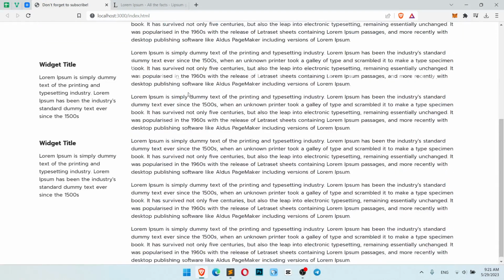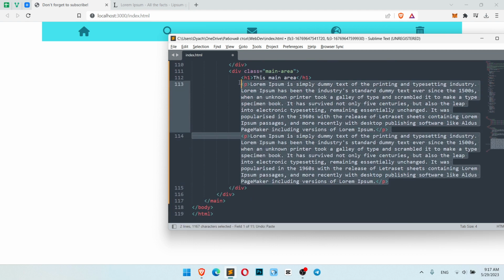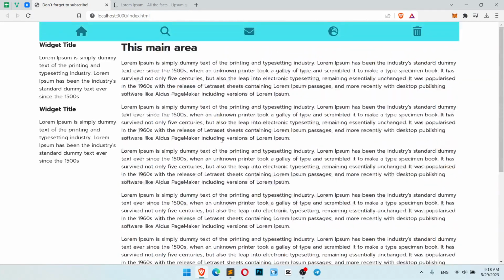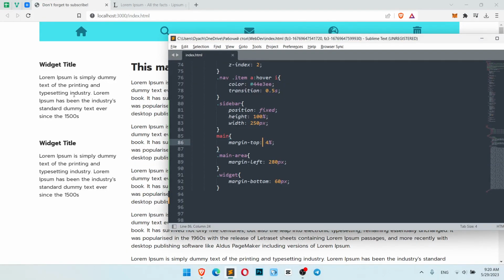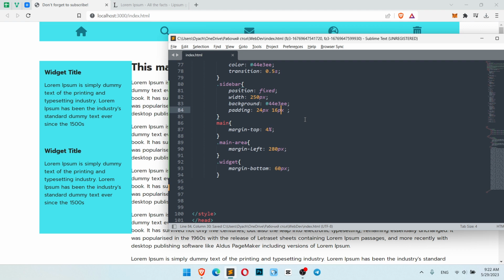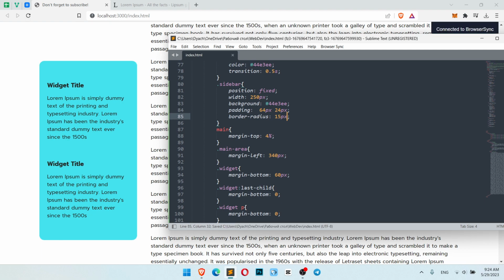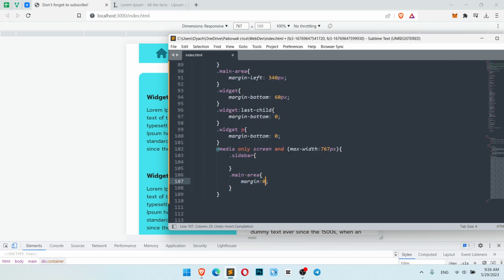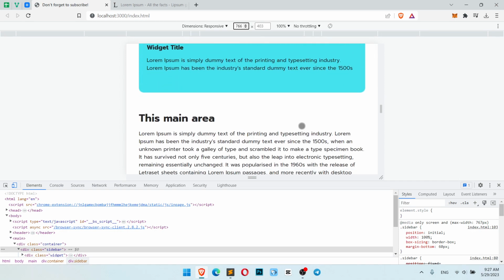Responsive Sticky on Scroll Sidebar with pure HTML and CSS - Web Development Tutorial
BTC address
bc1qahz3z33pryhj2033nnmslj8sgappdwf3mtjltr

0x8C8062D634bc7744265eA053206f35B72b698581

DOGE address
DGEmkej4D5Rc8sfrJMV2TSK9nW9MdXmUBp

LTC address
ltc1qmhl5n0kea35swcexurgfqqakah3hrcf3n936mv